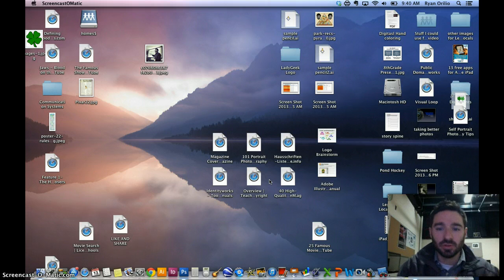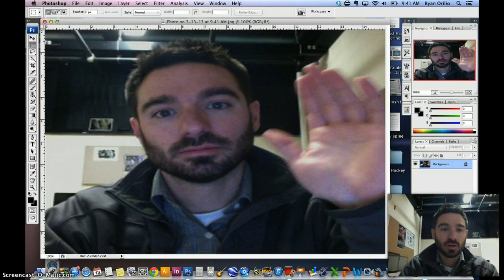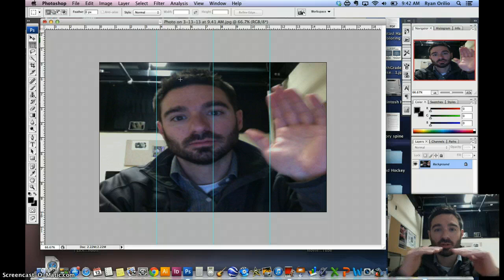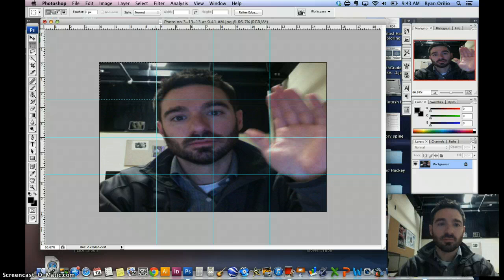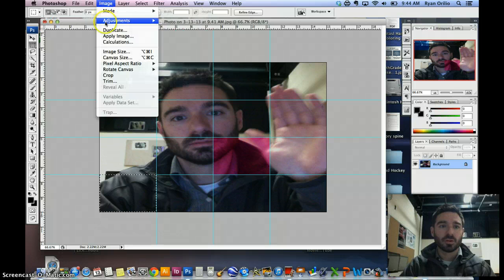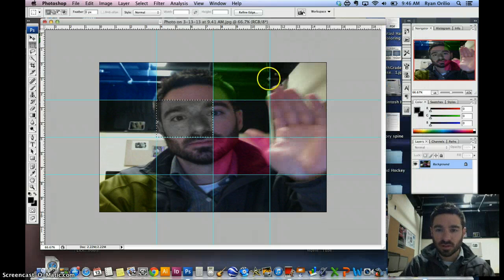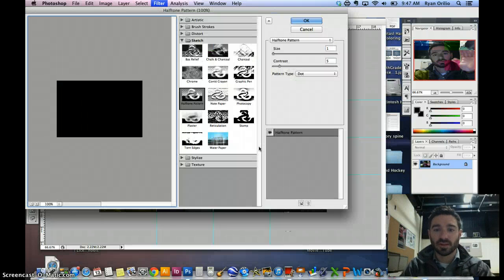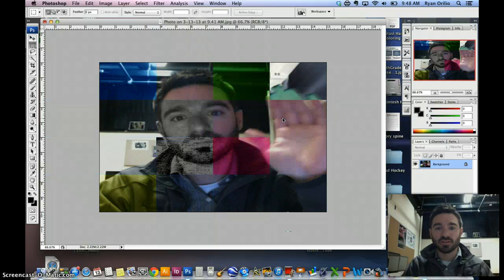Creating Pop Art in Photoshop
Quick activity in Photoshop to create a simulated Pop Art piece.